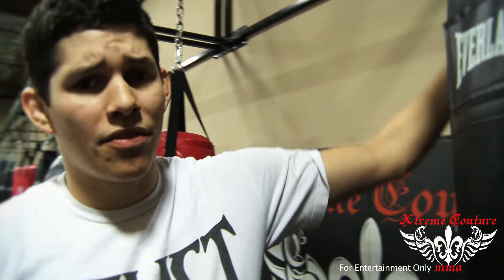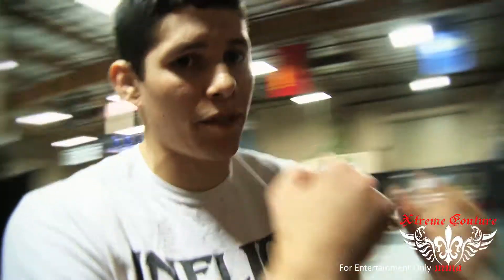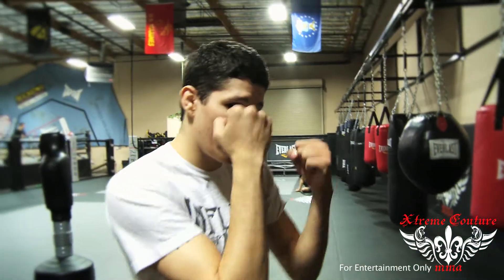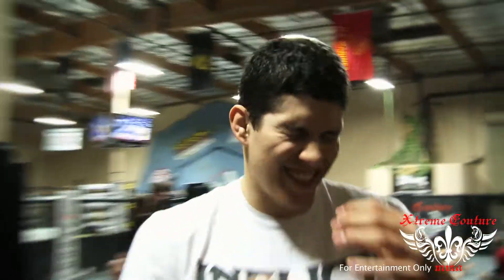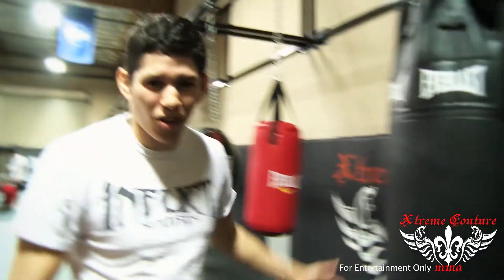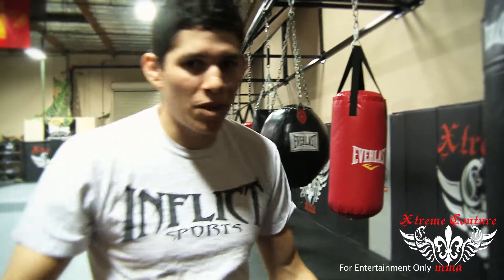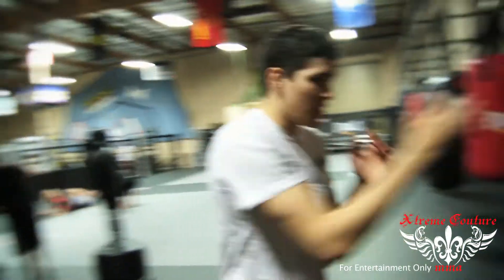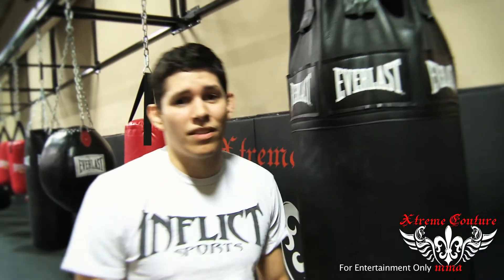Xtreme Couture Pro Tips - Over Hand Right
Jimmy "Twink" Jones shows us how to execute a proper over hand right.